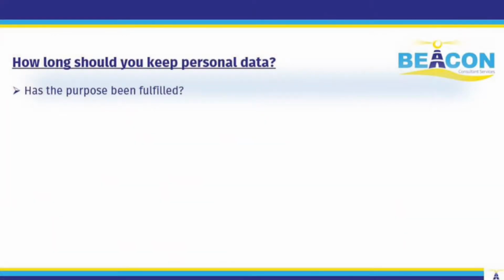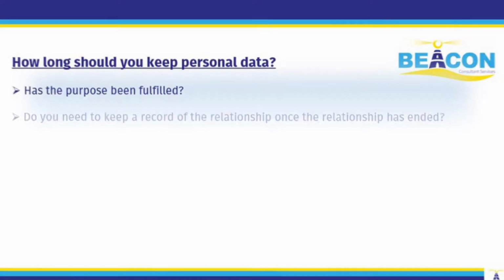The A to Z of GDPR - R for Retention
Join us for our 16th video on the A-Z of GDPR - the basics.

In this video we take a look at the Retention Principle looking at what criteria you should use to determine what is necessary and the benefits.